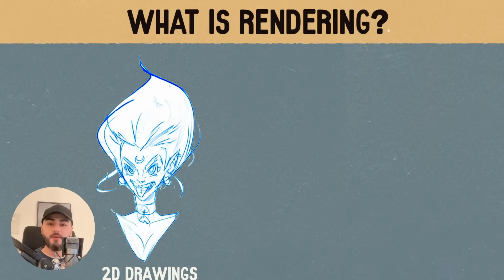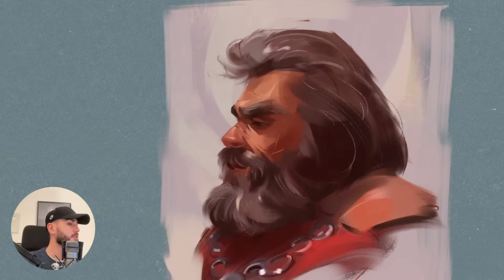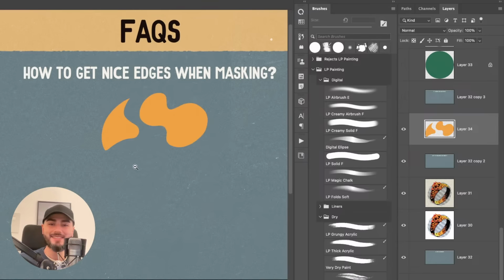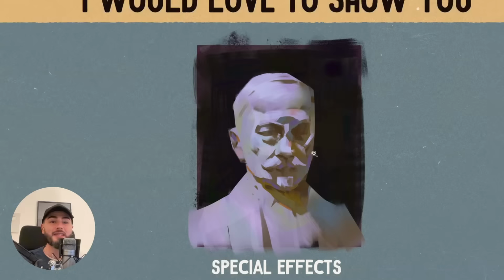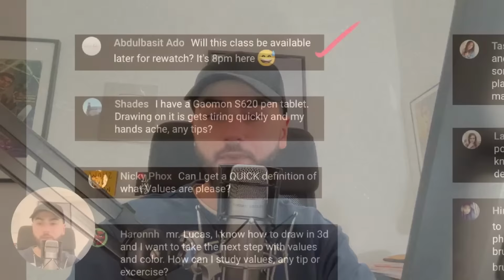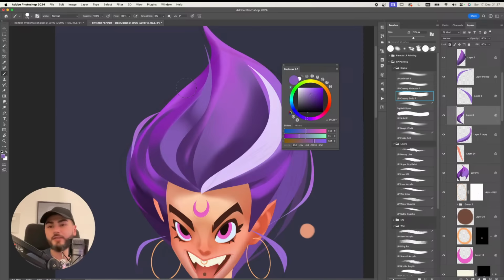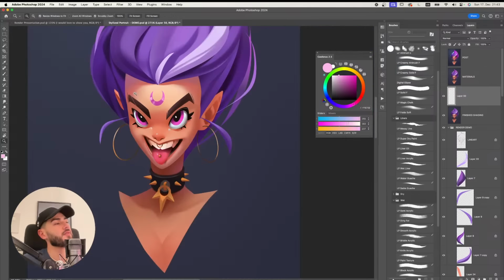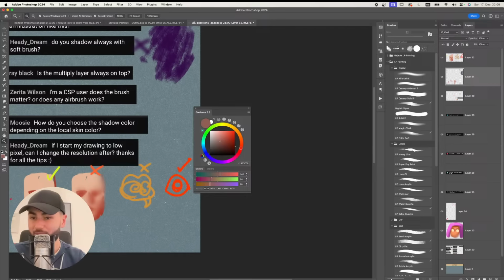🎨 HOW TO RENDER - Full Class!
Learn to render your drawings like a pro! Here is the full class for all artists that don't know how to paint skin, hair, smooth transitions, gradients, edge control. and so many more.

My name is Lucas Peinador, I’m a concept artist and illustrator. I am originally from Costa Rica, now living in Slovenia.
I love painting and teaching about painting. This channel is dedicated to art and creativity, to share the mindset, technique, and tools of an artist working in the Entertainment Industry.